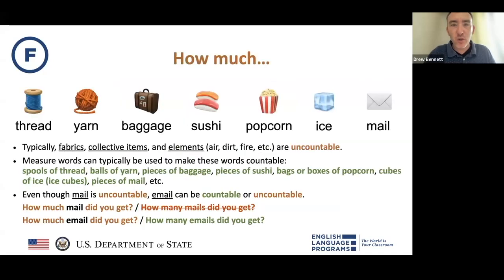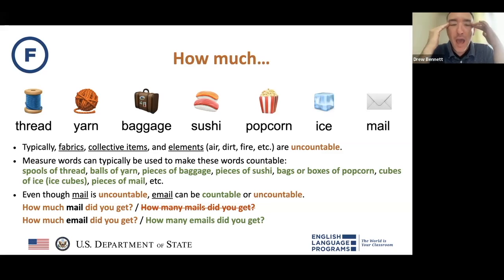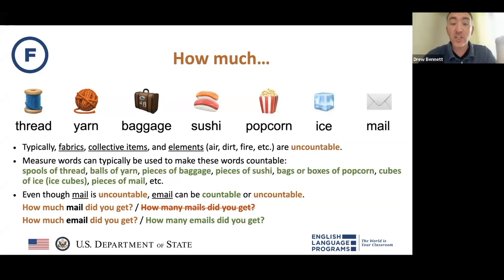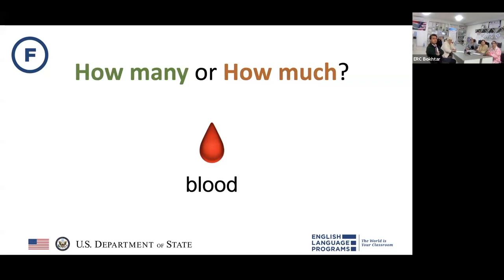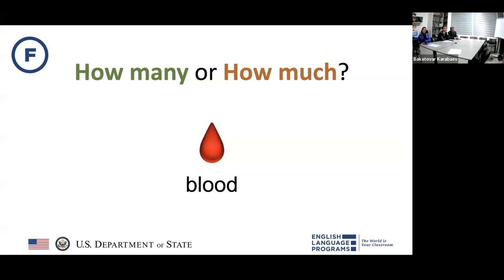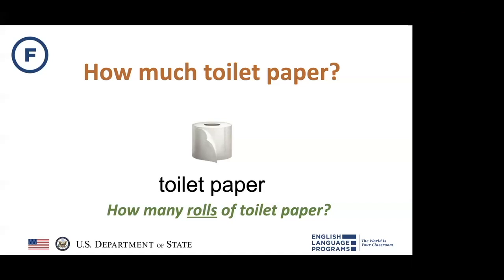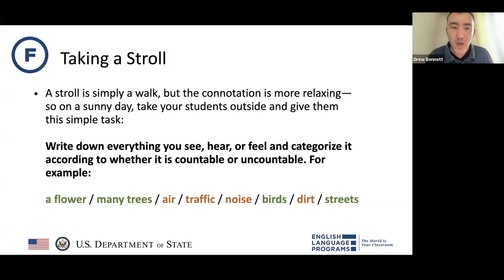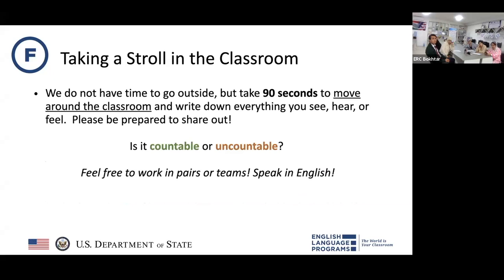English Resource Center Virtual Session: Countable and Uncountable Nouns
Excerpt of 50-minute teacher training video session on best practices for English language instruction for countable and uncountable nouns.